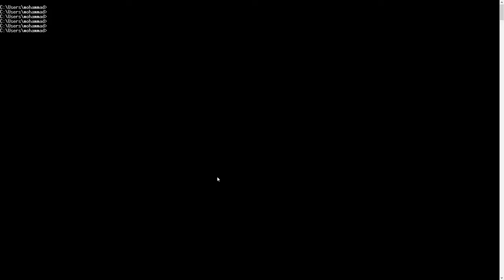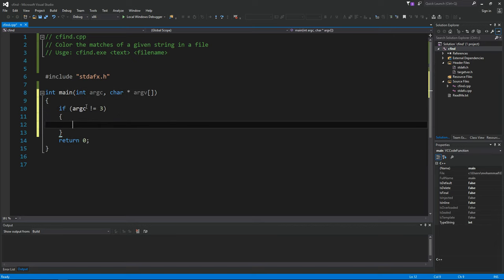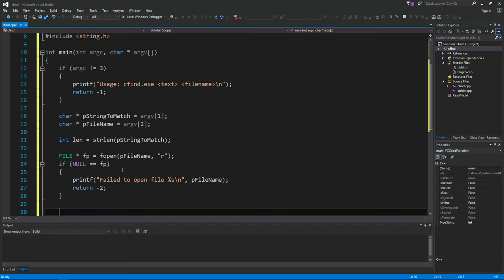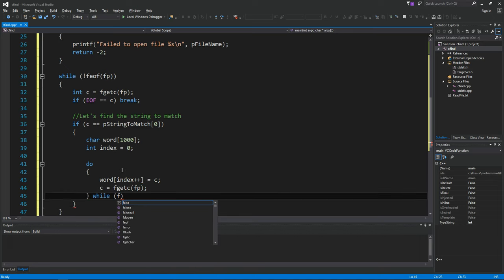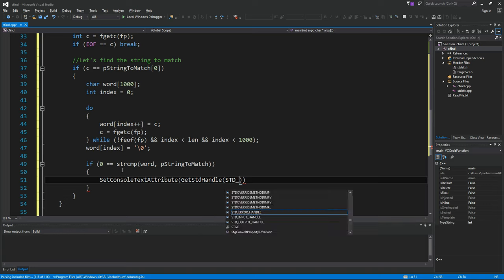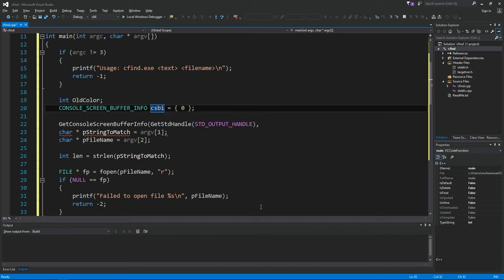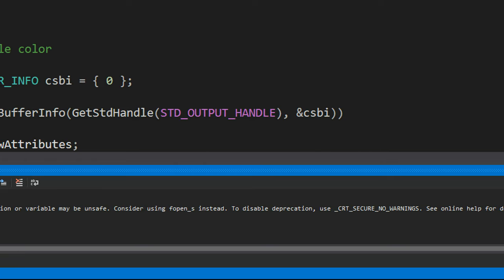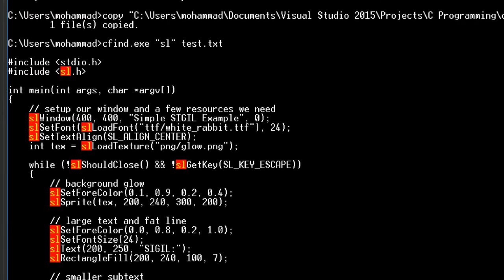CFIND: How to search for text inside files in C/C++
In this video, I will show you how to build a cool command line app called "cfind.exe" that can be used to search for a given text inside text files and displays the matching results it in COLOR on the command-line!